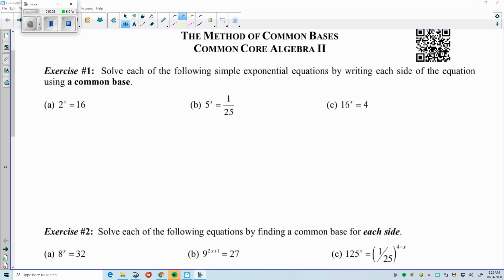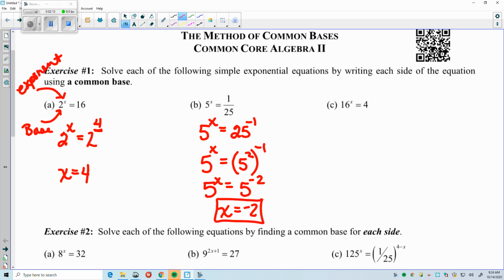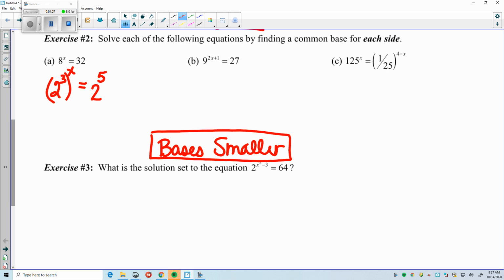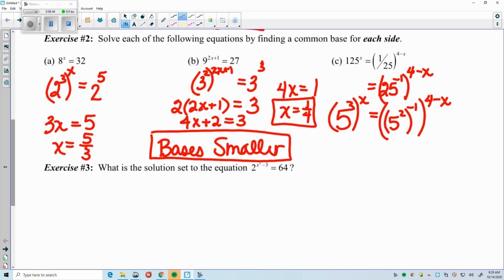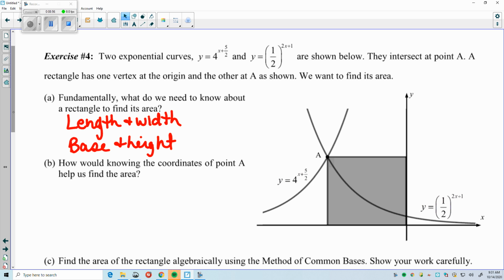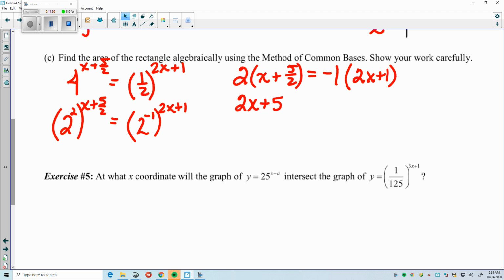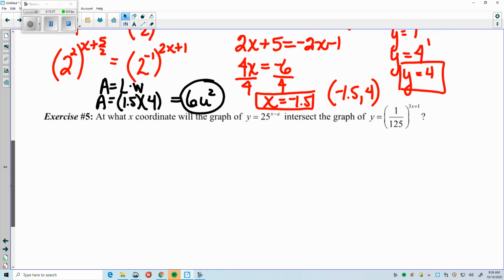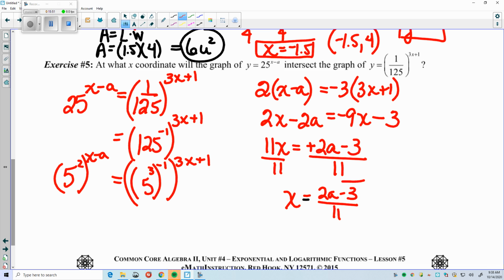Lesson 5 The Method of Common Bases